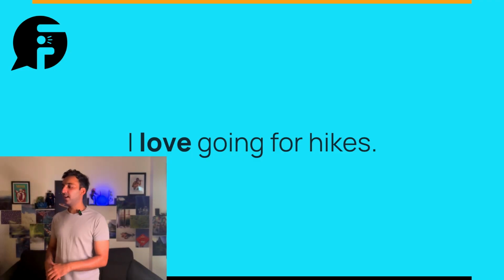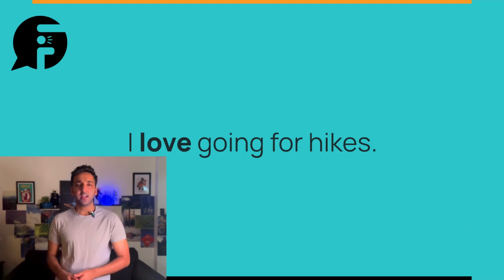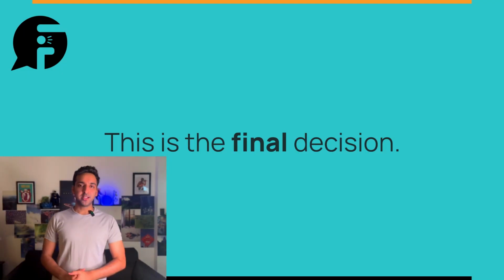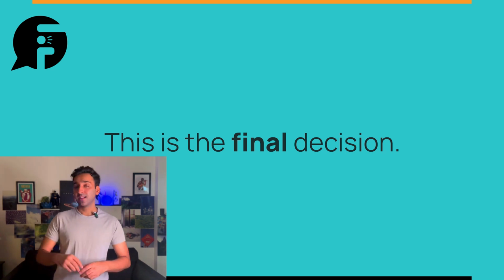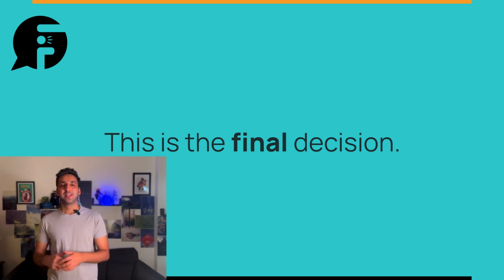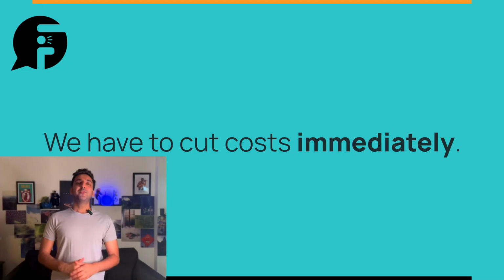How to Use Hand Gestures to Articulate a Point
Watch my free Masterclass on how to supercharge your communication skills in 30 days

Want to know more about our courses? Book a FREE COMMUNICATION CONSULTATION with one of our consultants to find out more
Want to make your speech more engaging? In this video, we break down how to use hand gestures effectively to articulate your points with clarity and confidence. Learn the best techniques to emphasize key ideas, improve communication, and captivate your audience. 🎙️
Watch now and level up your speaking skills!

🔷What You’ll learn:
✔️ The importance of Hand Gestures
✔️Examples and Demonstrations of different types of Hand Gestures
✔️ Body Language Insights

Time stamps:
00:00 Intro
00:38 What to expect in the video
01:17 The Chop hand gesture
02:46 The Comparison hand gesture
04:45 The You and Me hand gesture
06:13 Correct stance and Posture
07:20 How to practice these hand gestures reliably